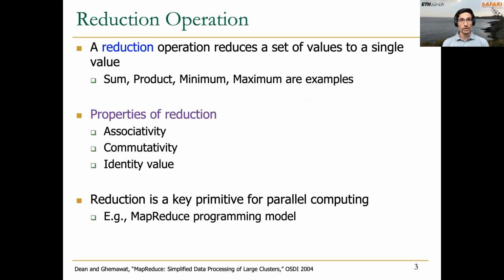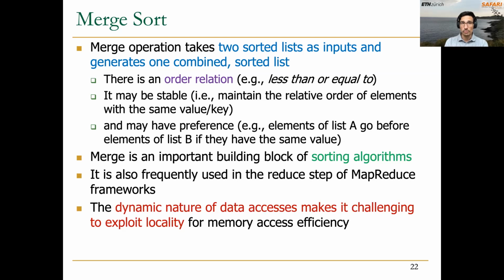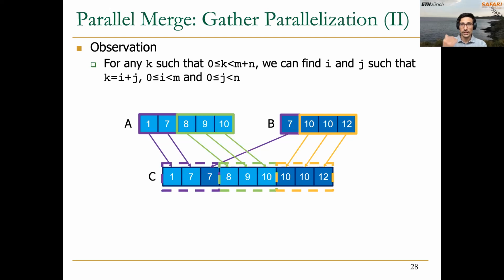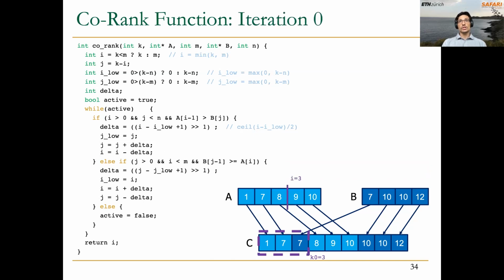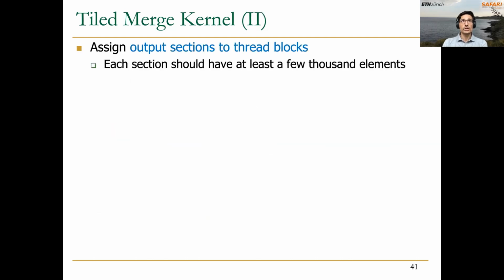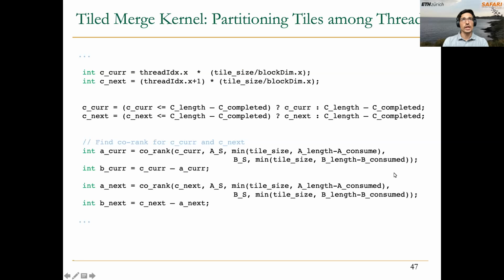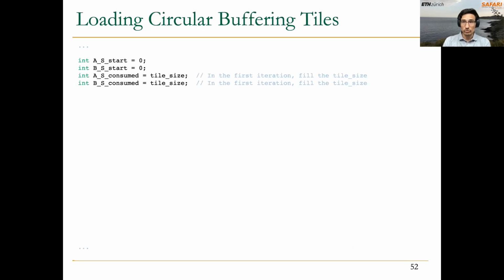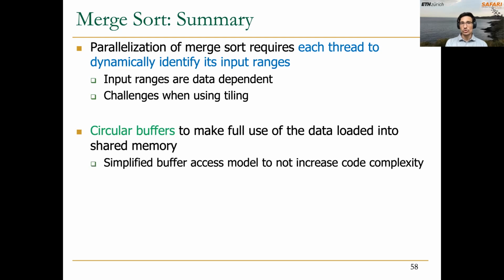HetSys Course: Lecture 12: Parallel Patterns: Merge Sort (Spring 2022)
Lecture 12: Parallel Patterns: Merge Sort